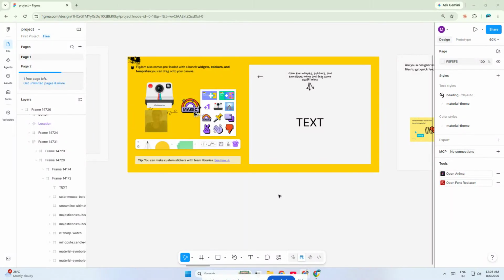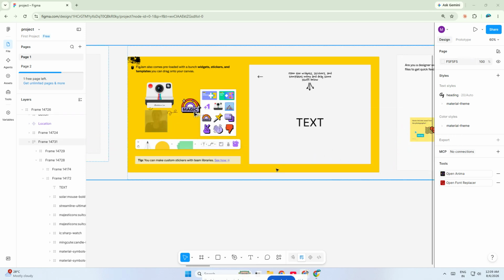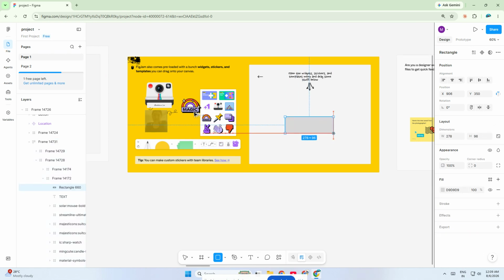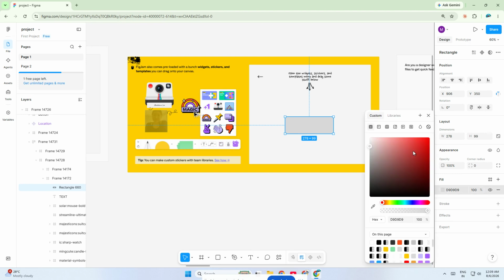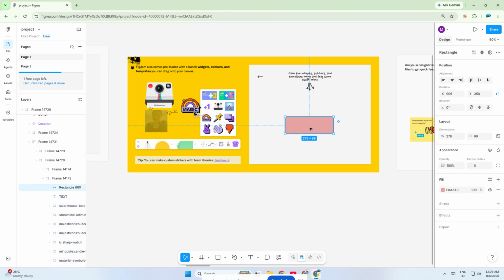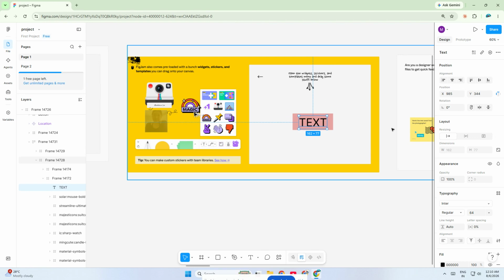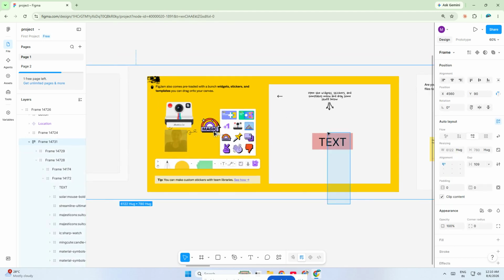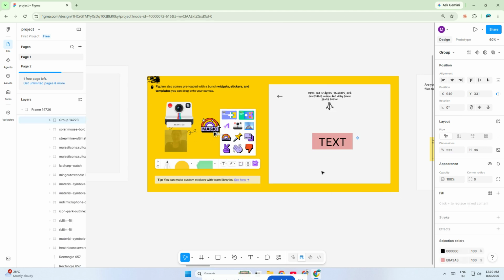How To Add Text Background Color In FigJam (Easy Guide)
Learn how to add text background color in FigJam using a simple rectangle shape, fill color, and grouping technique. This quick tutorial shows you how to create highlighted labels, clean callouts, and better-looking board elements in just a few steps.

🕚Timestamps:
0:00 Intro
0:17 Draw the Rectangle Background
0:38 Choose A Fill Color
0:57 Add Your Text
1:18 Send The Shape To Back
1:39 Group Text And Background
1:57 Outro

✍️What You'll Learn In This Video:
• How To Add A Text Background Color In FigJam
• How To Use The Rectangle Tool To Create A Text Highlight
• How To Choose A Fill Color For Better Readability
• How To Layer Text Over A Shape In FigJam
• How To Send A Shape Behind Text
• How To Group Text And Background Together

💡Pro Tips:
• Use high-contrast colors to keep text easy to read.
• Make the rectangle slightly larger than the text for cleaner spacing.
• Group the text and shape so they move together.
• Try pastel fills for a softer presentation look.
• Use this method for labels, headings, and callouts.